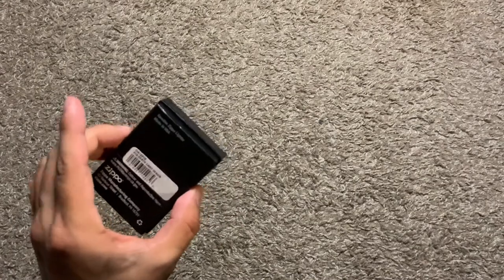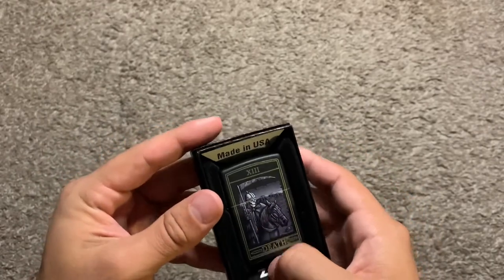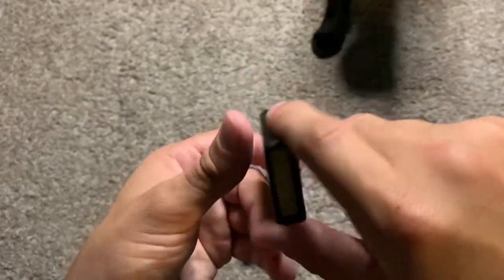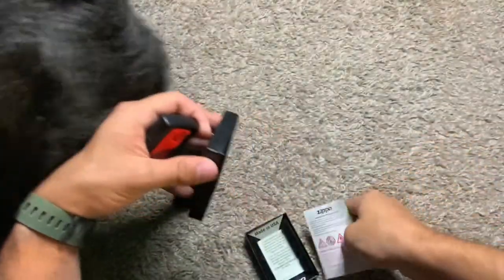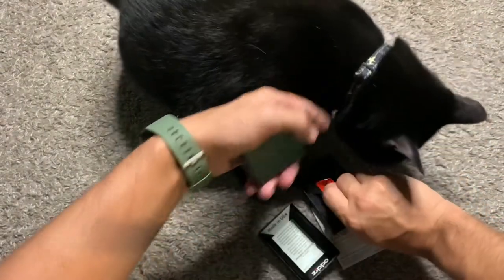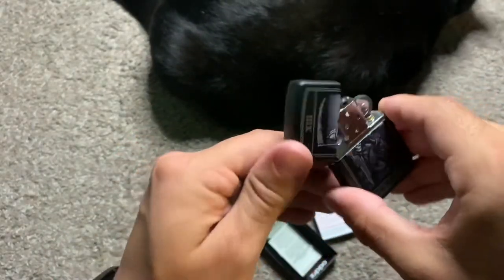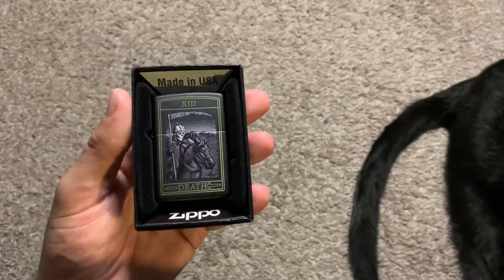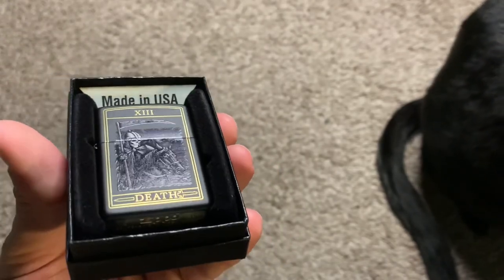Death Card Zippo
This is a beautiful Zippo I just picked up! I love this one so much! Tell me what you guys think in the comments down below!